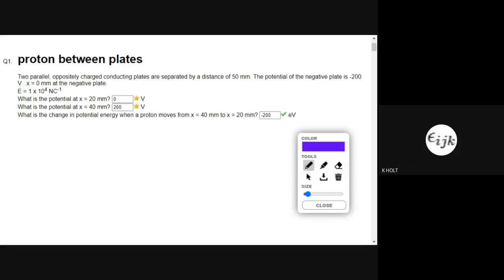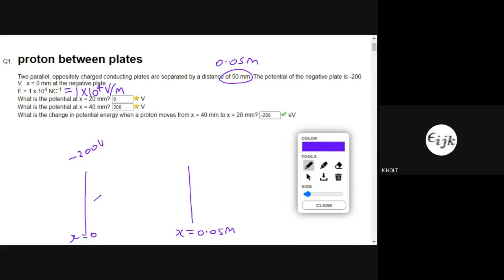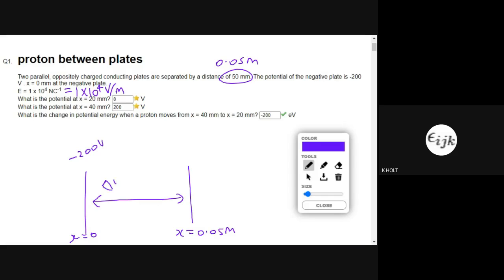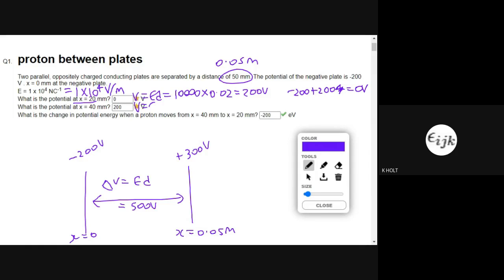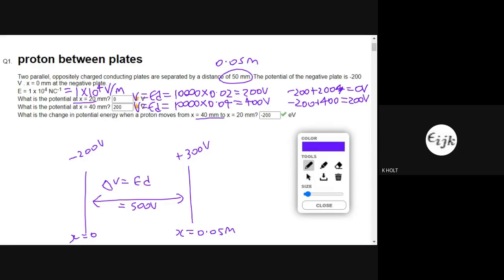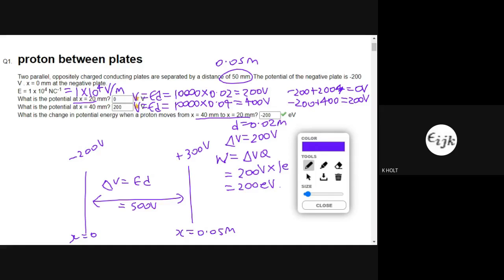proton between plates